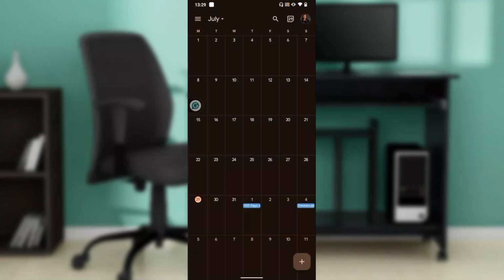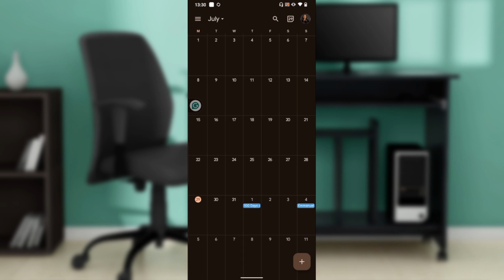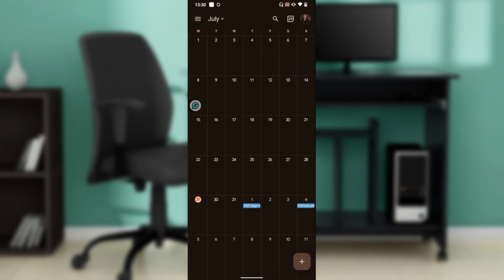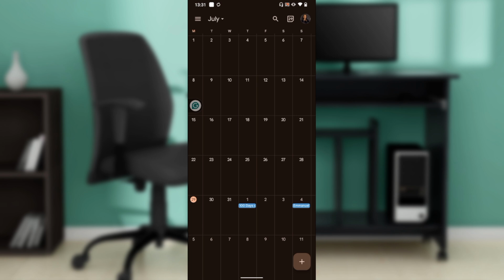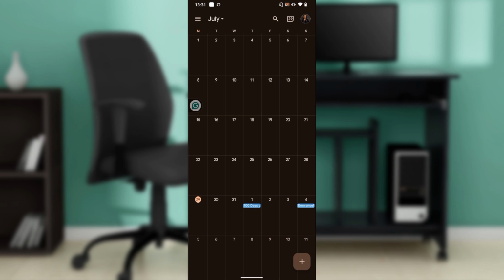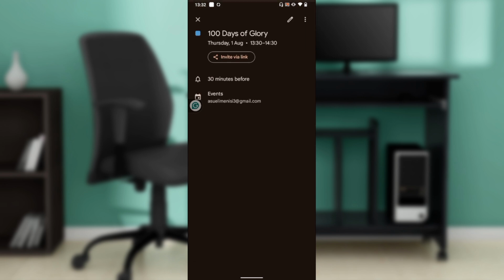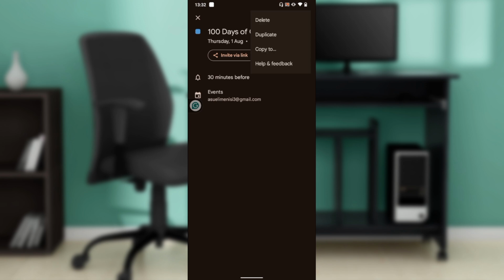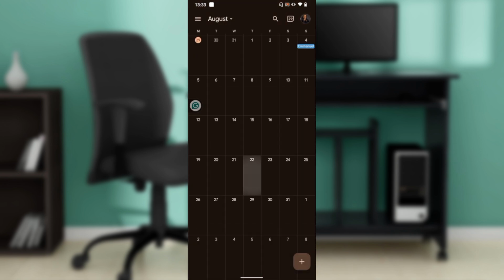How To Delete All Events from a Google Calendar (Easiest Way)​​​​​​​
In this video I will show you How To Delete All Events from a Google Calendar. It would be good if you watch the video until the end so that you don't miss important steps.